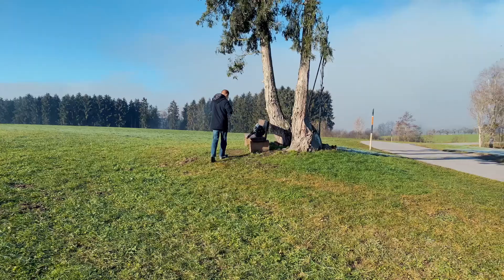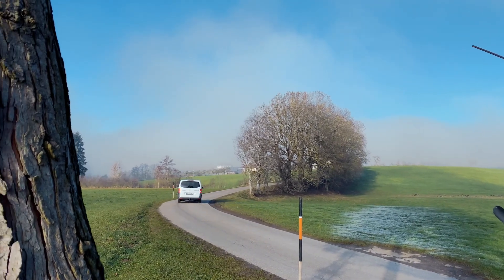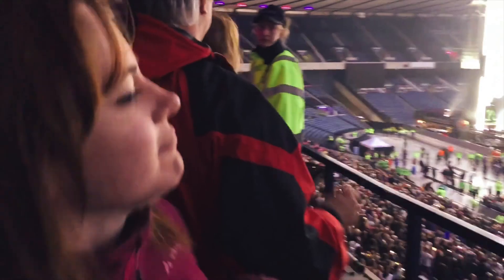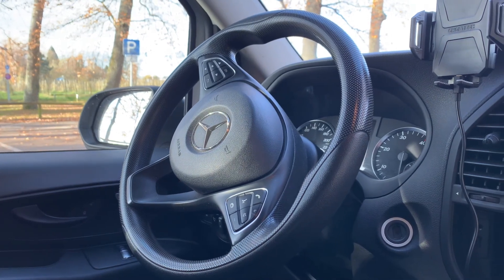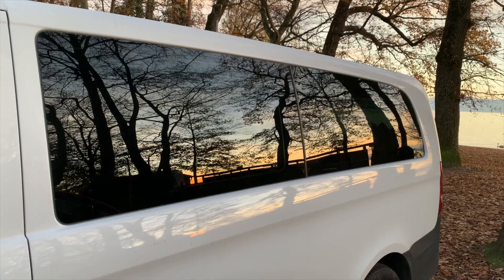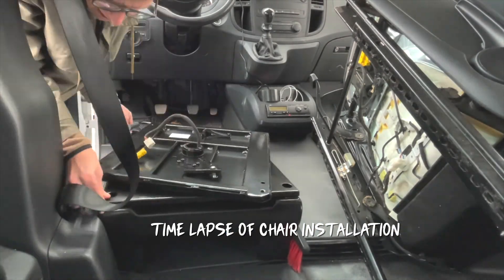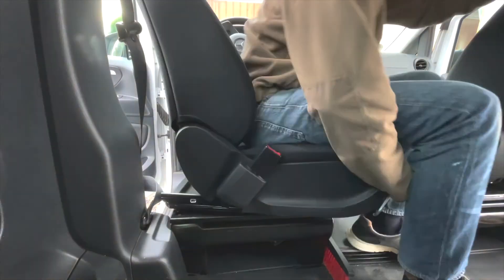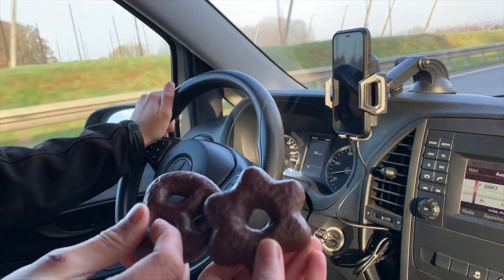FIRST THINGS WE ADDED TO OUR VAN | VANBUILD 1.0 | SOUTHERN GERMANY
Hello! Our second video of our van build. Here we talk about what we added to our van after buying.